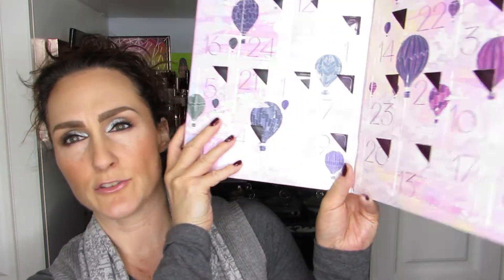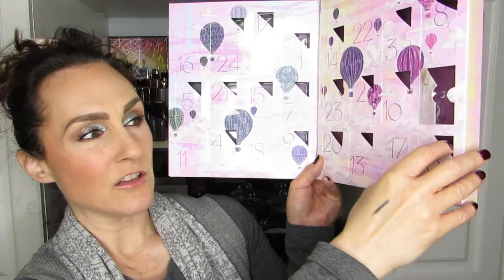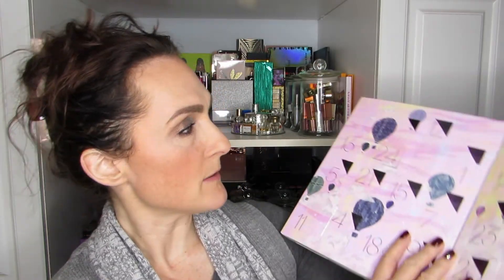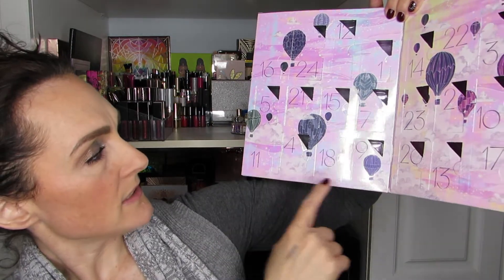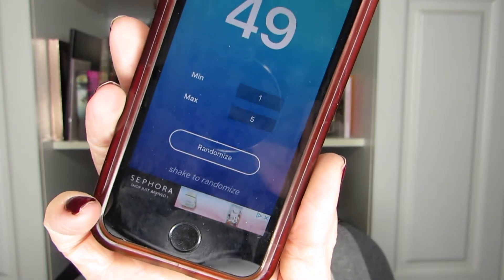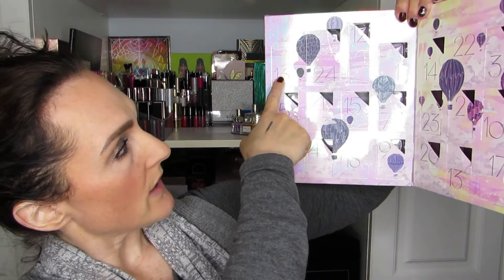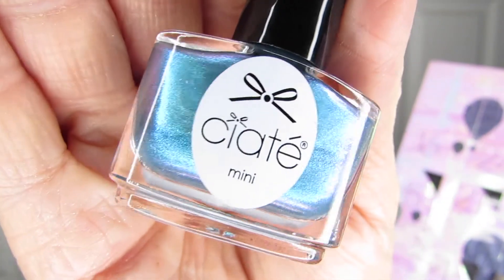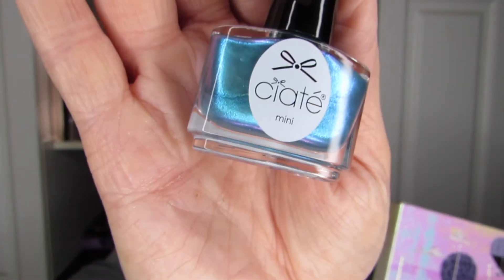Ciaté Mini Mani — Revealing Randomly-Selected Shade 20!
Why random? Because it's more fun that way!

XOXO

Hélène

Makeup & Skin Care I’m Wearing:

Face: The Ordinary Glycolic Acid 7%, Vitamin C 25% + HA, mix of moisturizer samples, Smashbox Photo Finish Primer, Smashbox SPF30 CC Cream in Light, Dermablend Illuminating drop, Boiing Airbrush Concealer 2, NYX HD Photogenic Concealer in CW01, Fit Me & Rimmel Stay Matte Loose Setting powders, Hourglass Veil Finishing Powder, Hoola Bronzer), Buxom Blush in Dolly, Benefit Dandelion Twinkle Highlighter

Eyes:
Primer: Urban Decay Primer Potion
Benefit Hoola Lite to set
Make Believe In Yourself: Myth in crease and outer lid, Magic on outer to center lid, Mystic on inner to center lid
Liner: Urban Decay 24/7 Glide-On Pencil in Zero on upper & lower waterline, Lise Watier Charbon on lower lashline
Mascara: Too Faced Better Than Sex, Annabelle Skinny
Brows: Anastasia Brow Wiz in Medium Brown and Anastasia Clear Brow Gel
Setting Spray: Joe Fresh & Too Faced Peach Mist

Lips: Buxom Full On Lip Cream in White Russian

Nails: Dangerous Affair by Ciaté London and Silver Fever by Sephora on ring finger

Hélène Massicotte
810705
RPO MARION
Winnipeg, Manitoba
Canada
R2H 2B1